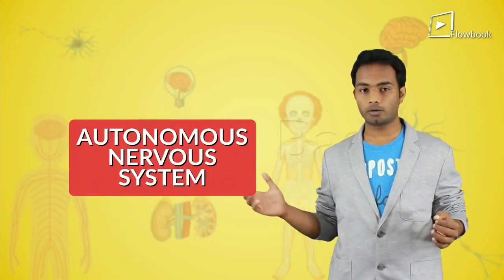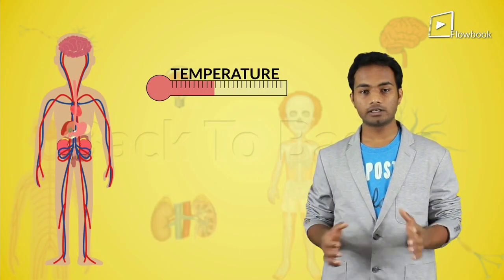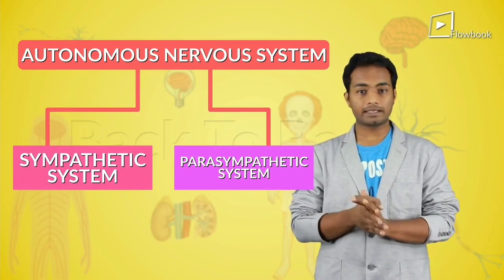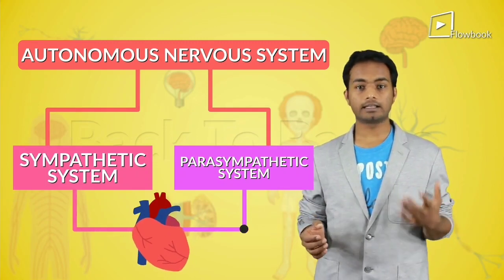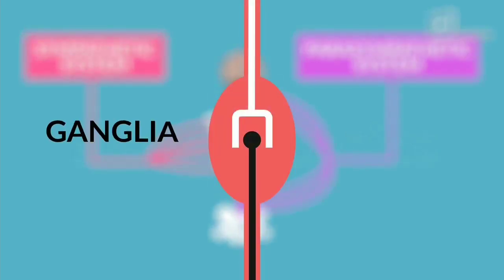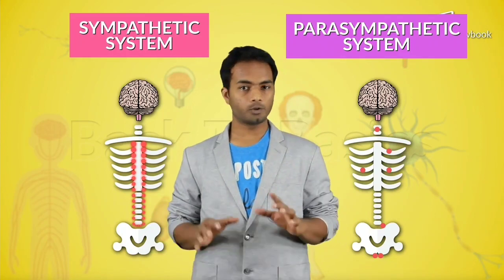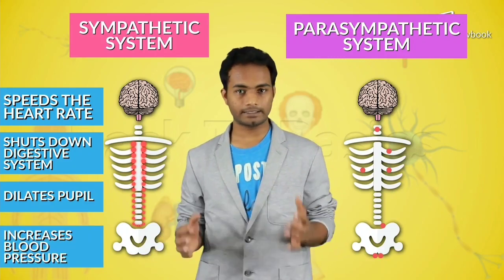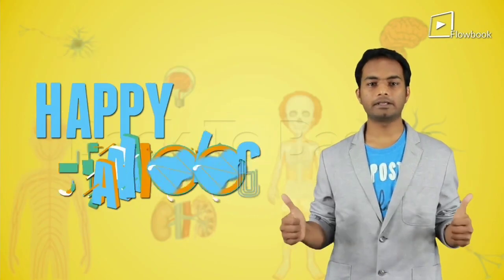Autonomous Nervous System